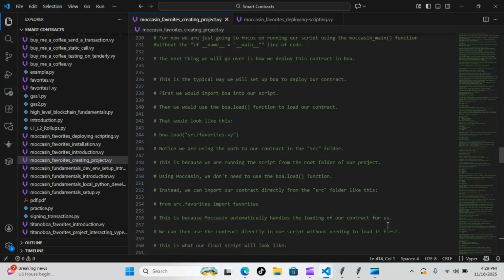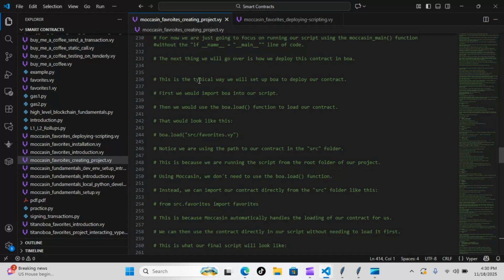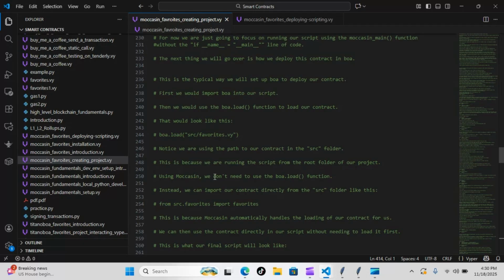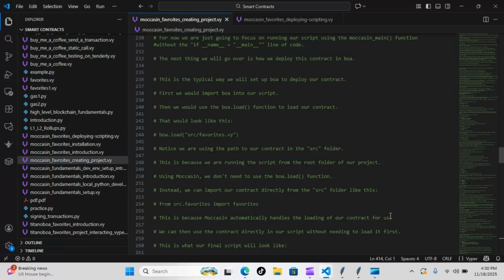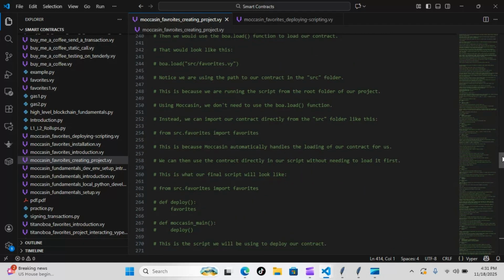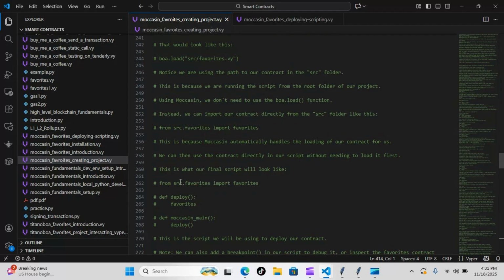Python Papi / Smart Contracts - Moccasin Favorites - Day 11